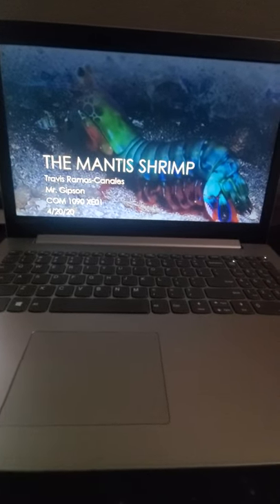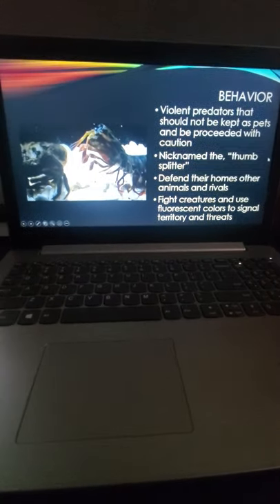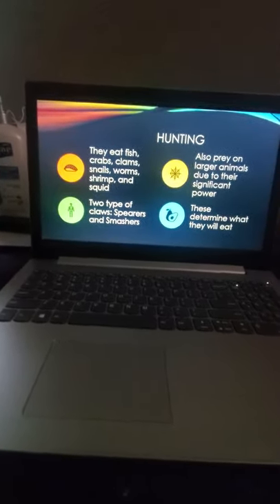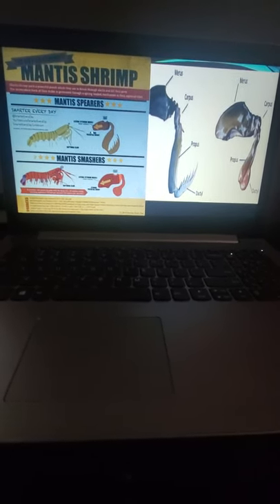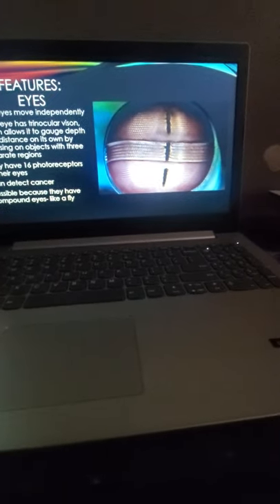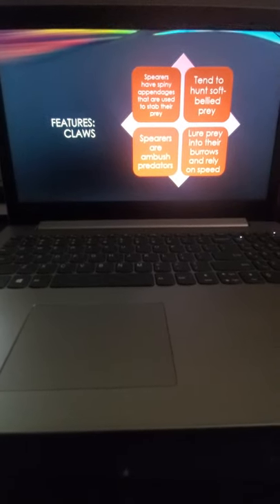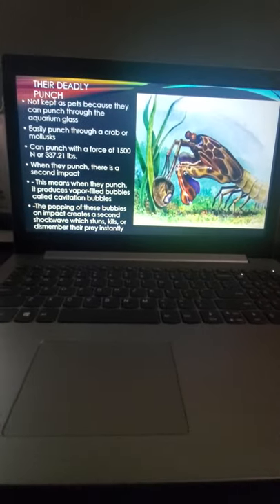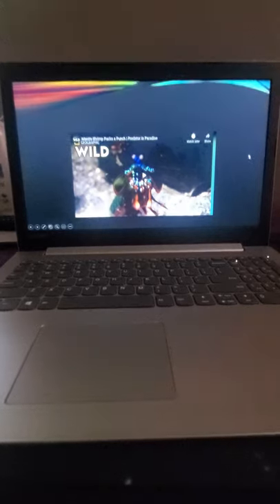Mantis Shrimp presentation